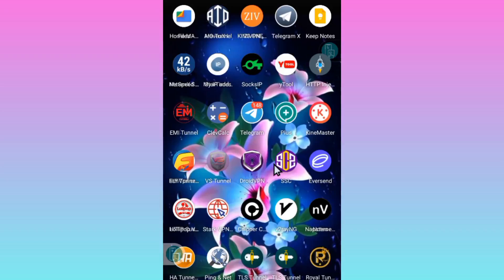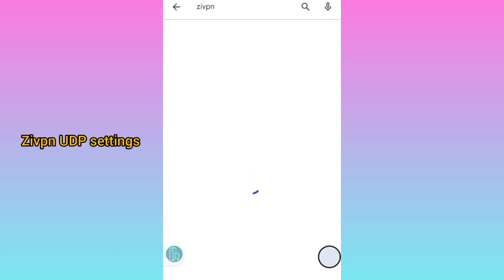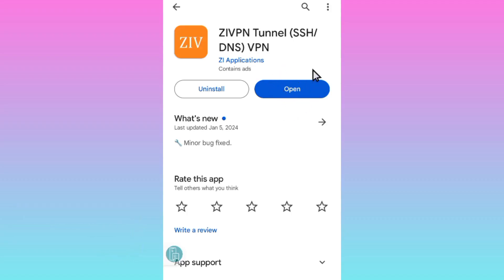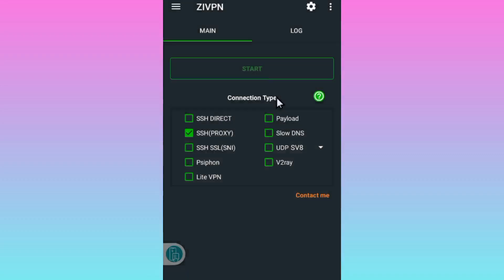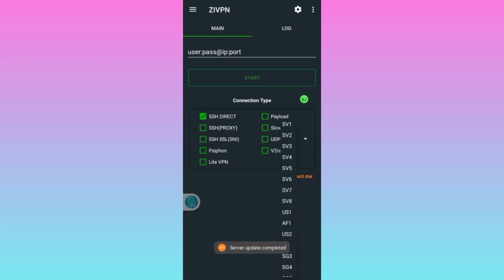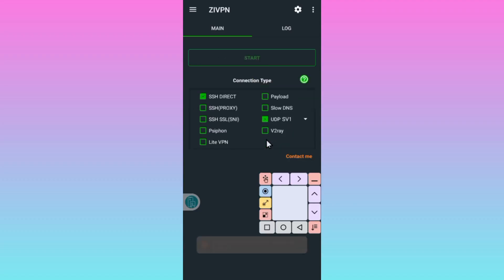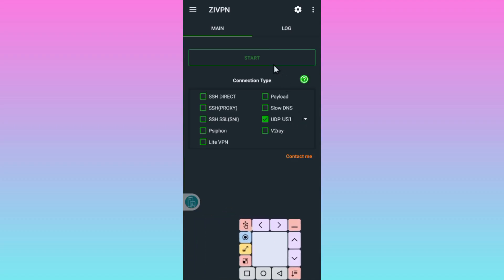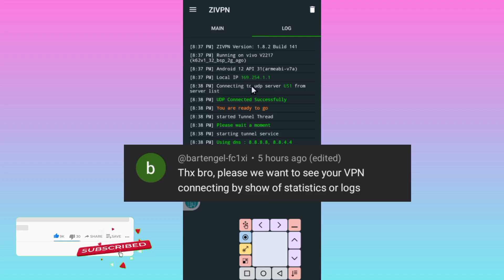ZIVPN UDP SETTINGS SET-UP GUIDE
This enhanced tutorial walks users through setting up ZIVPN (ZVPN) and configuring the UDP settings to enhance online performance. The video begins by encouraging viewers to ensure the app is updated to its latest version. After opening the app for the first time, users are guided to long press an icon to load the servers. Once the servers are updated and data is loaded, users can select a server of their choice. The tutorial emphasizes clicking the Start button to complete the connection process, ensuring users are aware of all steps.

What'sapp Group